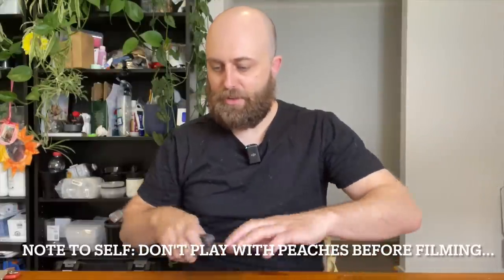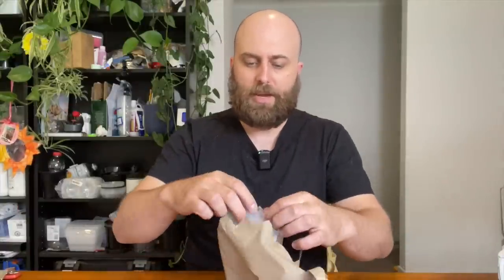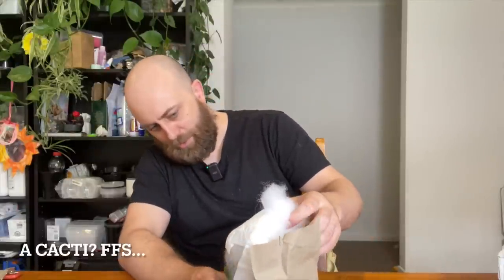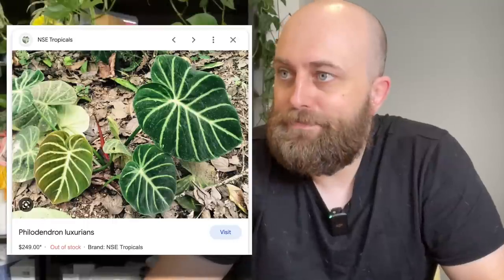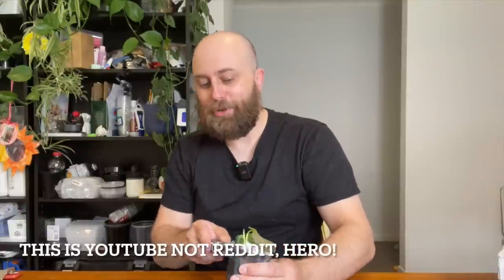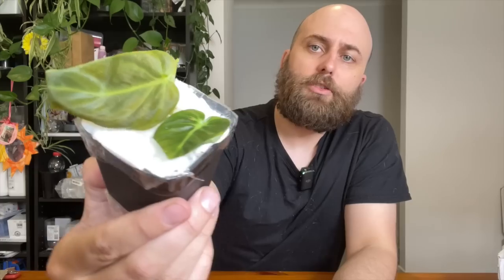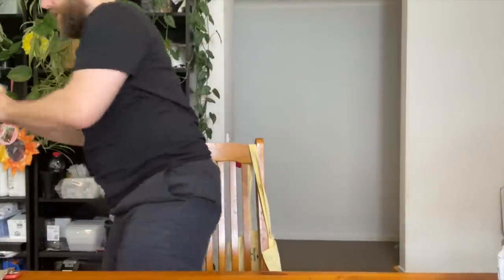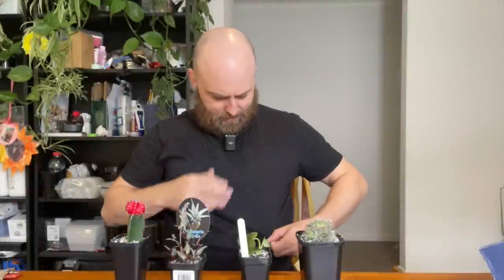Wow... This Plant Puts Philodendron gloriosum to Shame! | Chatty Plant Unboxing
G'day, you mob! In today's video I unbox a recent plant haul I got in the mail. It's a 'rare' type of Philodendron that (I think) puts Philodendron gloriosum to shame. It's just a ridiculously beautiful aroid!

For the impatient among you, the plant in question is a Philodendron luxurians. I also unbox some cacti, including a variegated Gymnocalycium mihanovichii (Moon Cactus) and a Ledebouria socialis (Leopard Lilly).